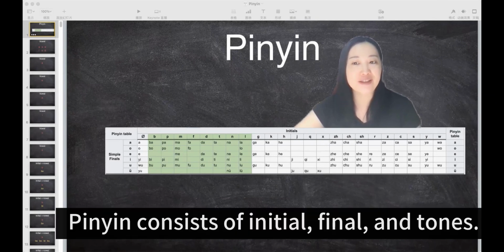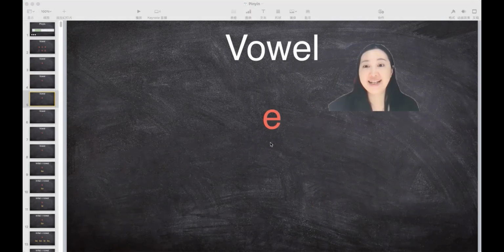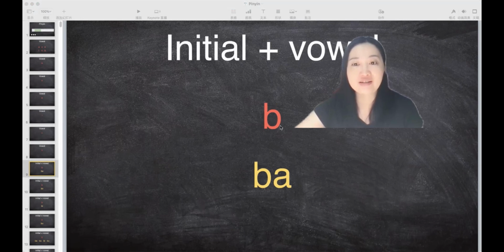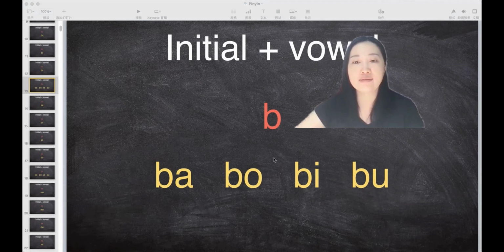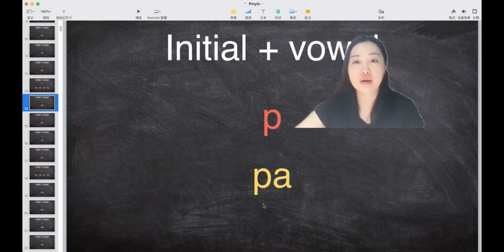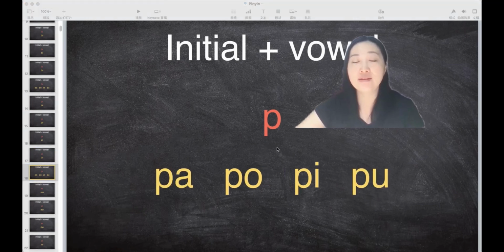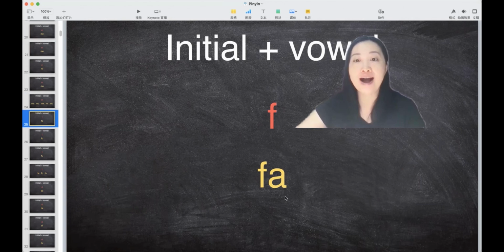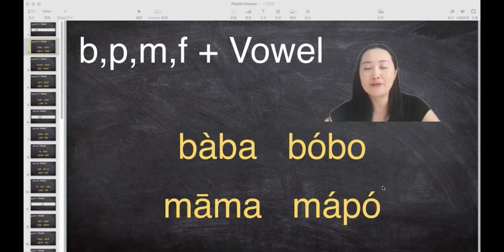Learn Mandarin Language Alphabet-Lesson 3.1 Simple Vowels+b,p,m,f | Beginner Chinese pinyin Alphabet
Learn how to Pronounce the Mandarin Language Alphabet for beginners in this engaging and informative YouTube video. Discover the step-by-step guide for mastering pinyin online. With an easy-following mouth-shape guide, you'll quickly grasp the correct pronunciation. Plus, we've included a free downloadable exercise to practice your skills. Start your journey to mastering the Mandarin Language Alphabet today!★

0:00 Introduction
0:30 Chapter 1: 6 vowels  a, e, o, I, u, ü
1:18 Chapter 2: b
2:55 Chapter 3: p
3:47 Chapter 4: m
4:47 Chapter 5: f
5:52 Chapter 6: tone marks
8:03 Conclusion

Easy-following Chinese pinyin course for starters. Mouth-shape demonstration to show the pronunciation for
-6 basic vowels - a, e, o, I, u, ü,
-8 initial - b, p, m, f
-their combinations.

-6 basic vowels - a, e, o, I, u, ü,
-8 initial - b, p, m, f
-their combinations.

Let you have a initial understanding about Chinese language, and sharing an amusive “dentist story” for you to understand the tone of pinyin

Introduce the components of pinyin, tone change rules & the natural phonetic learning steps designed in the course.

Lesson 3.1 Simple Vowels+b,p,mf
-6 basic vowels - a, e, o, I, u, ü,
-4 initial - b, p, m, f

Lesson 3.2 Simple Vowels+d, t, n, l
-6 basic vowels - a, e, o, I, u, ü,
-4 initial - d,t,n,l

Lesson 3.3 Simple Vowels+g, k, h
-6 basic vowels - a, e, o, I, u, ü,
-3 initial - g,k,h

Lesson 3.4 Simple Vowels+j, q, x
-6 basic vowels - a, e, o, I, u, ü,
-3 initial - j, q, x

Lesson 3.5 Simple Vowels+zh, ch, sh, r
-6 basic vowels - a, e, o, I, u, ü,
-4 initial -zh, ch, sh, r

Lesson 3.6 Simple Vowels+z, c, s, y, w
-6 basic vowels - a, e, o, I, u, ü,
-5 initial -z, c, s, y, w